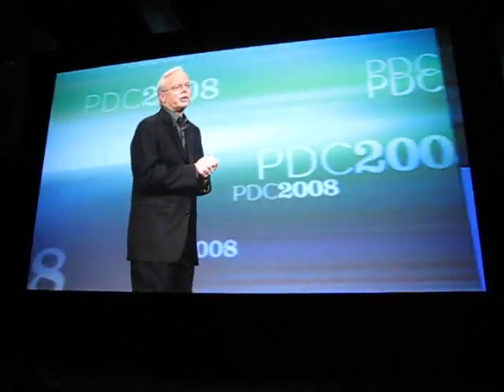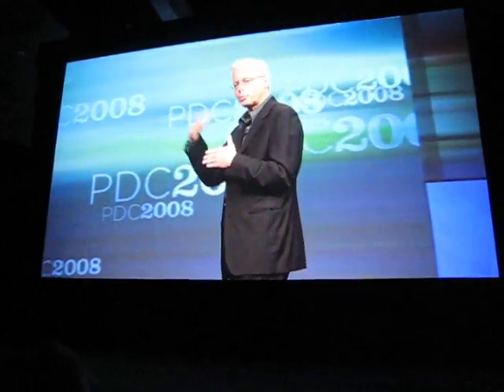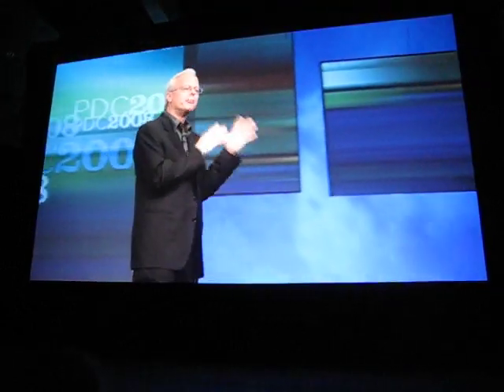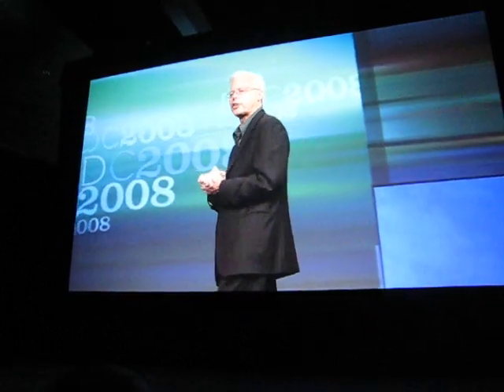Ray Ozzie PDC 2008 Day 1 Keynote summary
Ray Ozzie's closing notes on Windows Azure, talks about its pricing and release timelines. Details